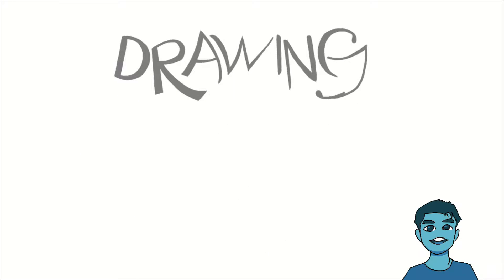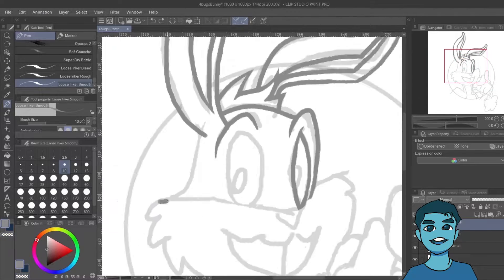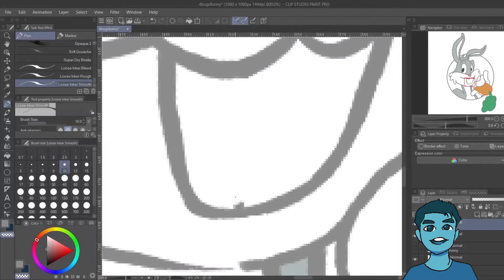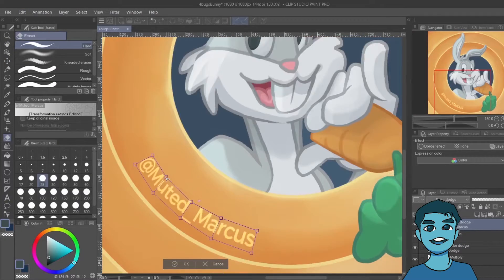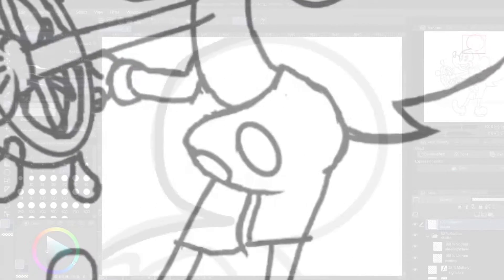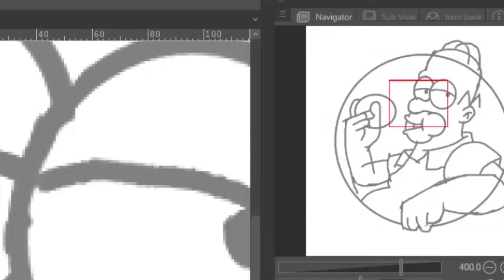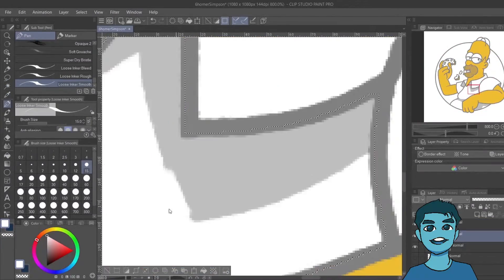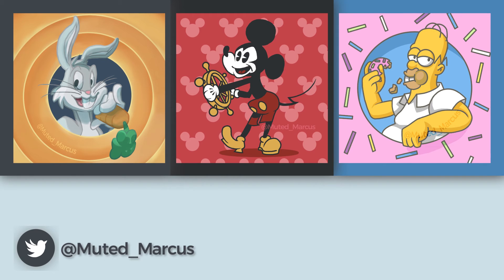Mouse Drawing Challenge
This video contains time-lapses that may not be suitable for certain viewers.

Hello! Welcome to a new video! This is inspired by Drawfee's drawing challenges/videos. In this video, I will be drawing famous cartoon characters with a mouse and talking about my digital art process as I discuss my thoughts on digital mouse art. As always, I appreciate you for clicking on this video, thank you for your time!

♫ MUSIC

- Swink – afternoon in the park

If you're reading this, comment "Um, actually... Homer is NOT a mouse."